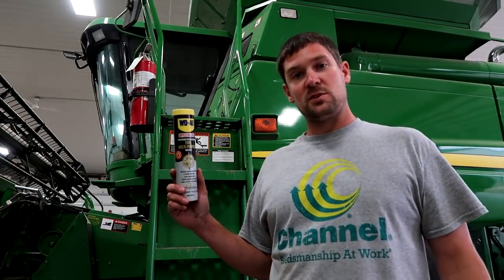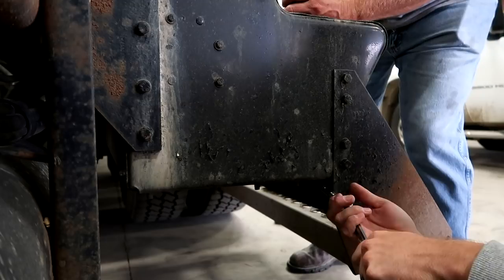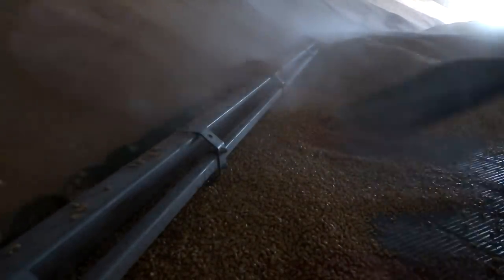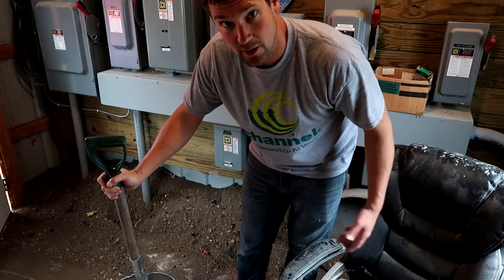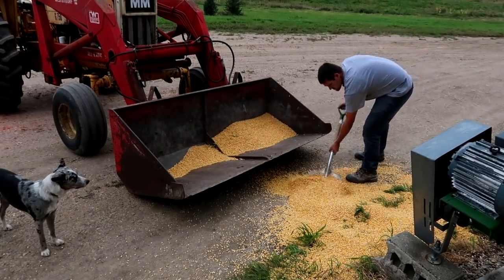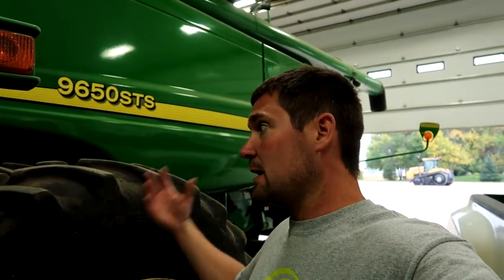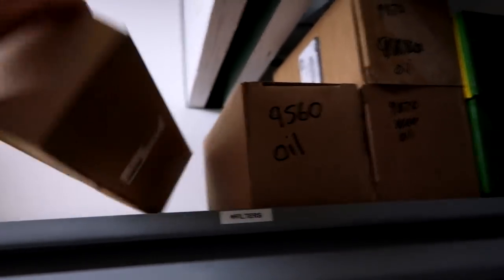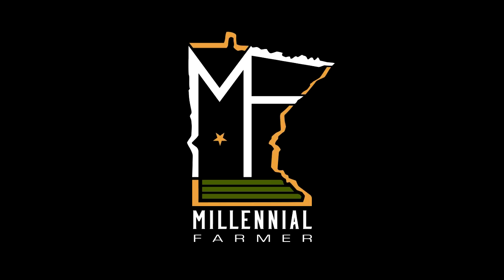We're almost Ready for Harvest 2018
The power sweep is fixed, but there's still a few more things we need to do before we can start combining. Corn is testing about 23%-25% moisture. Filmed 9-24-18

MN Millennial Farmer, Zach Johnson, is a 5th generation family farmer from West-Central Minnesota. Zach actively promotes agriculture by sharing his day-to-day experience on the family farm. His vision is to build the connection between farmers and consumers.

► Editor
Becky Johnson